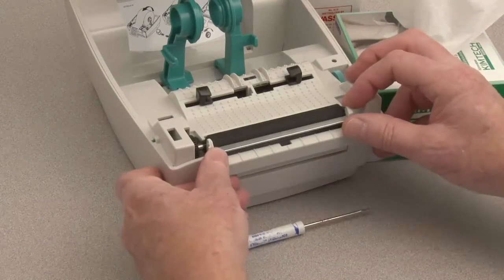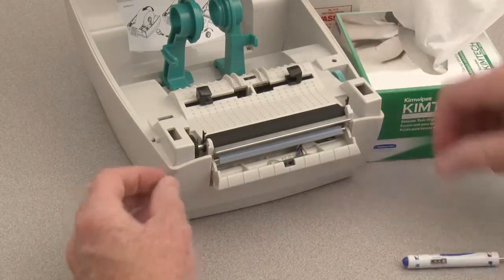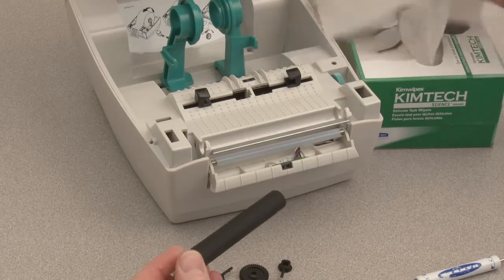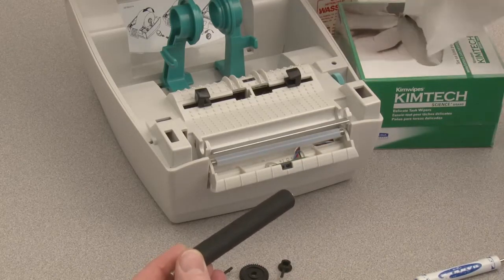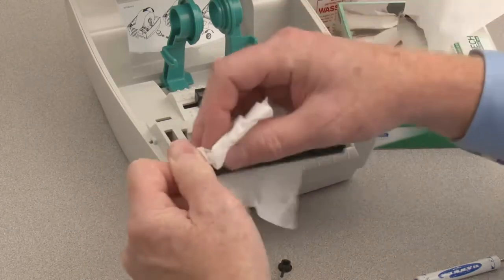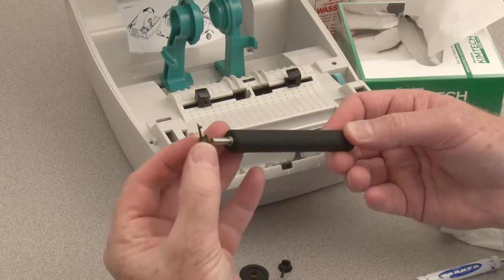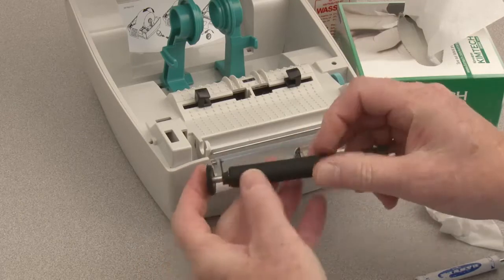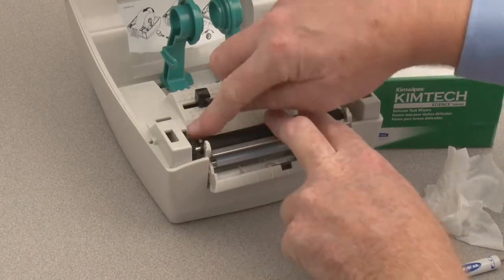Como remover e limpar o platen da impressora Zebra GC420t e GC4420d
Como remover e limpar o platen da impressora Zebra GC420t ou GC4420d